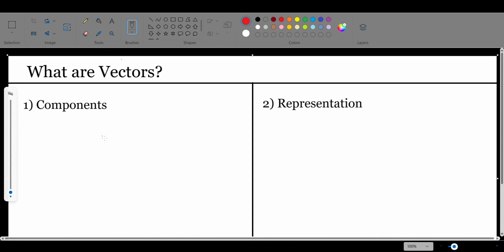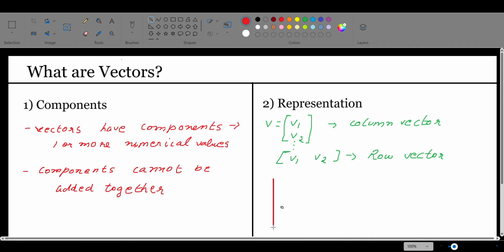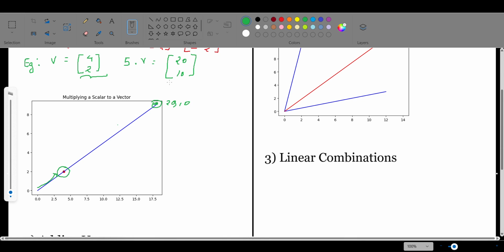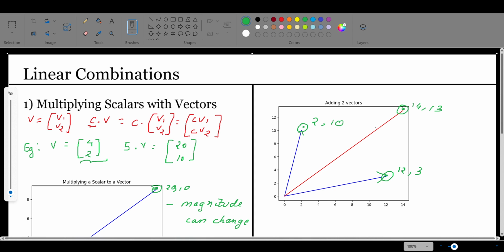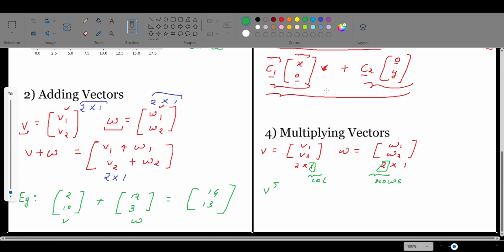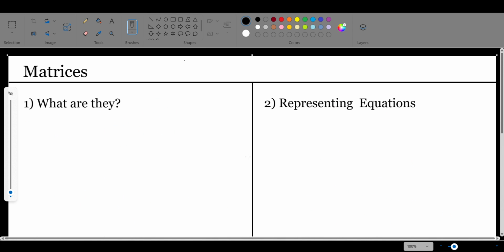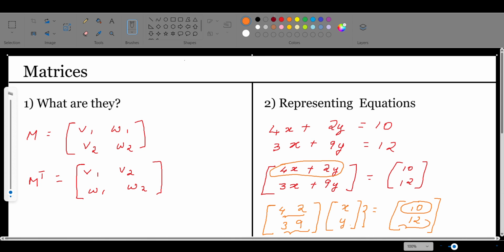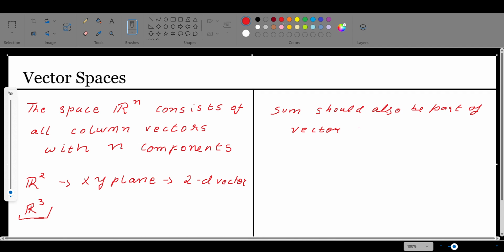Vectors and Vector Spaces | Linear Regression (A Linear Algebra Perspective): Part 1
*Watch the video at 1.5x or 2x. It can help with the experience*
Hi,
Welcome to Part I of my new video Series: Linear Regression(A Linear Algebra Perspective). In this video, we discuss what vectors are, operations on vectors, linear combinations, what matrices are and what vector spaces are.
This is a prerequisite for the eventual derivation of the regression line.
Please let me know if you would like me to create a video on any concept in more detail.

References:
1) Introduction to Linear Algebra (the book) by Professor Gilbert Strang
2) Linear Algebra course by Professor Gilbert Strang on MITOCW: